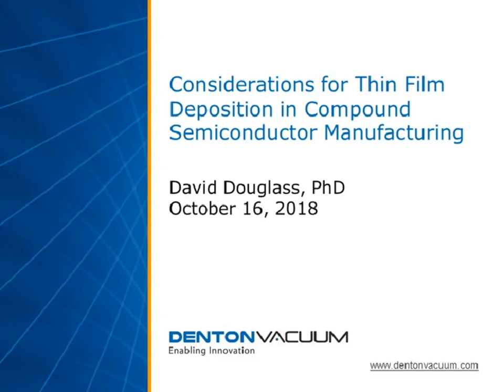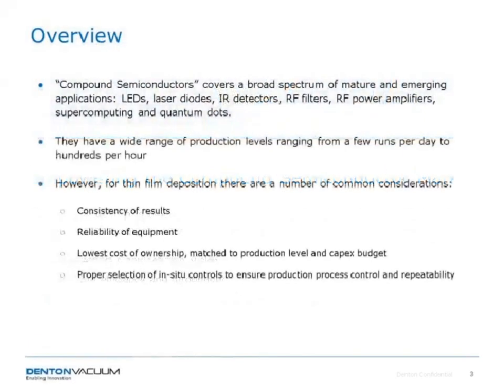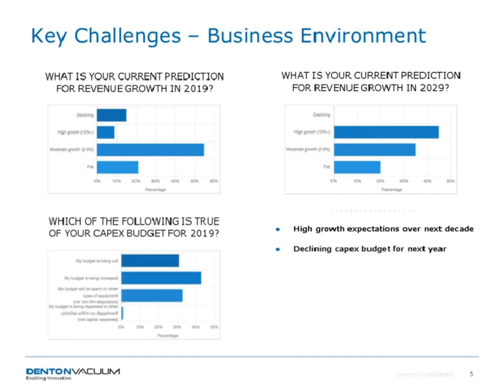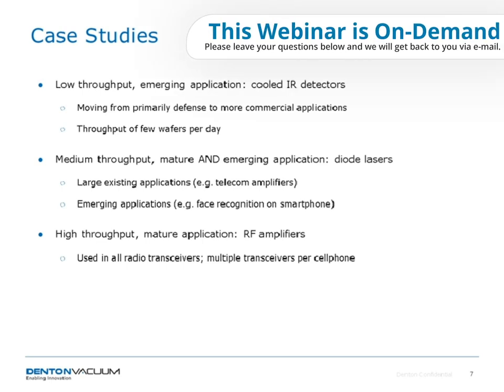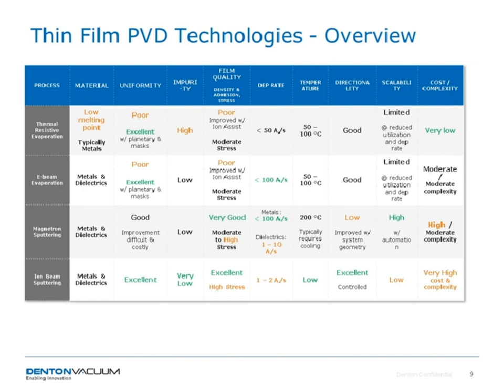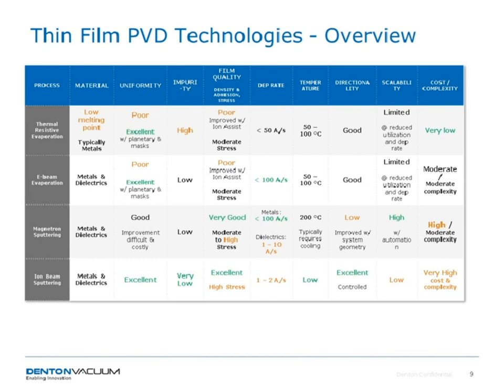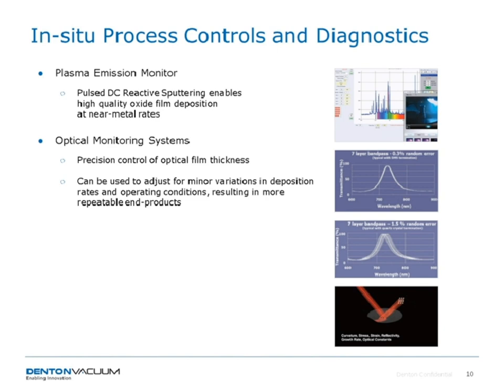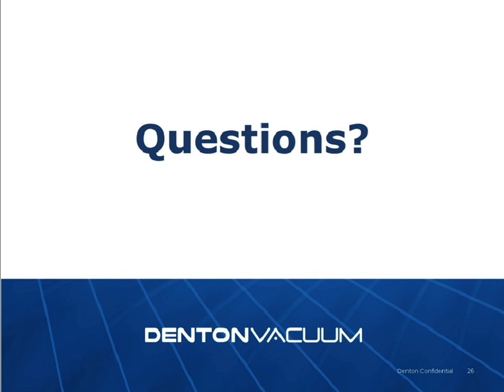Denton Vacuum Webinar: Compound Semiconductors and Thin Film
Join Denton Vacuum in their webinar, ""Compound Semiconductors and Thin Film,"" presented in conjunction with Laser Focus World.

Denton Vacuum provides innovative deposition and etch equipment solutions built on standard platforms for any production level, from pilot production to high volume manufacturing. With a long history of innovation in thin film deposition and etch technologies, we provide production proven systems in diverse applications including laser and IR detectors, AR/VR and flexible display, delayering, precision optics, and superconductors to match customer needs.

00:00-1:41 - Opening and Introductions
1:42-2:07 - Welcome to Compound Semiconductor Market and Denton Vacuum
2:08-6:23 - Overview and Key Challenges of Compound Semiconductor Market
6:24-8:51 - Case Studies
8:52-26:00 - System Options
26:01-42:44 - Example Applications
42:43-49:15 - Considerations for Process Equipment
49:16-1:01:38 - Questions
1:01:39-1:03:14 - Closing and Thanks